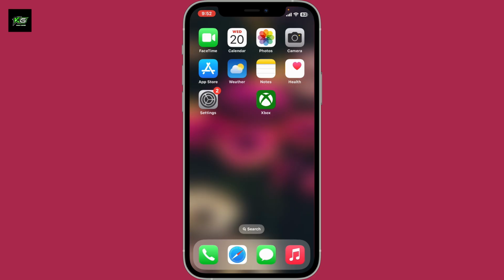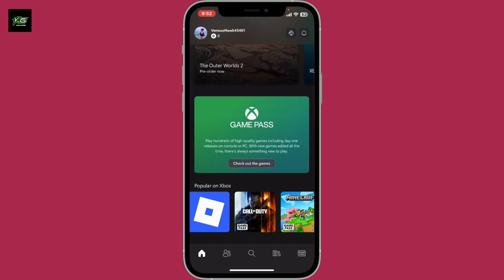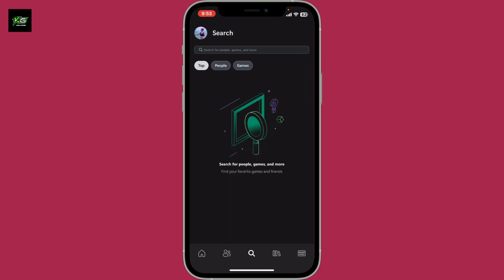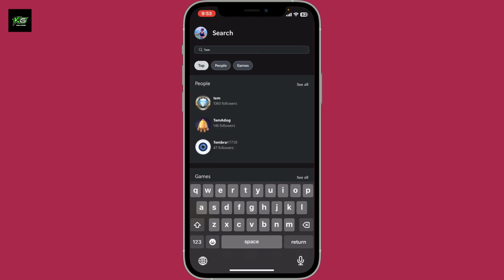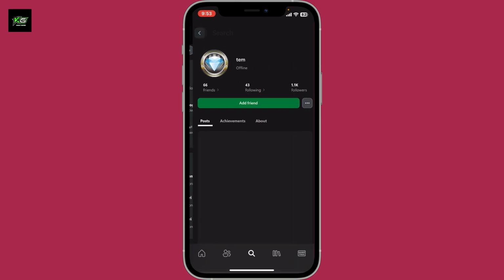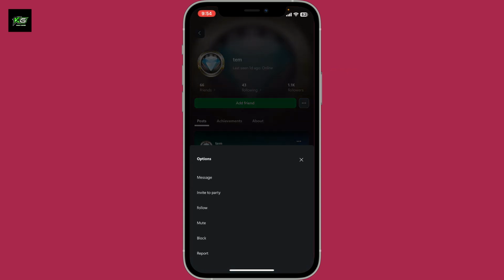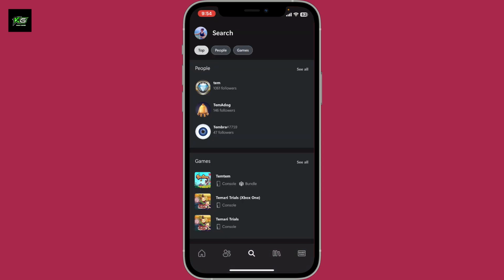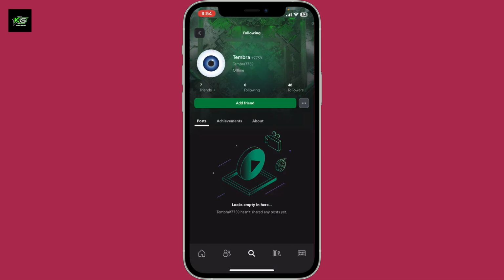How to Follow Anyone on Xbox Easily (2025 Guide)?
Want to follow your friends or favorite gamers on Xbox? This step-by-step tutorial will guide you through the easiest way to follow someone on your Xbox app.